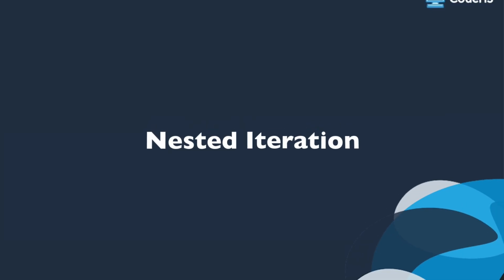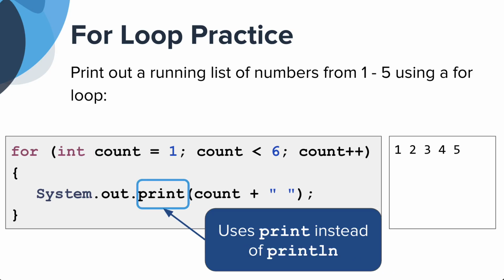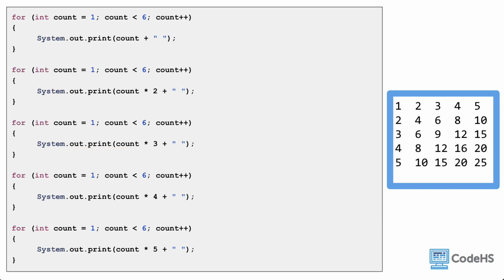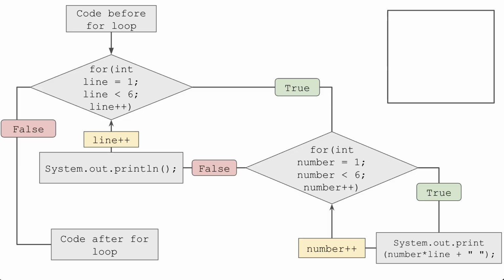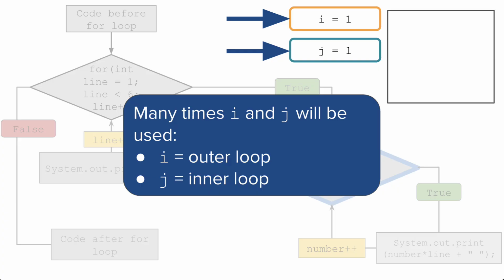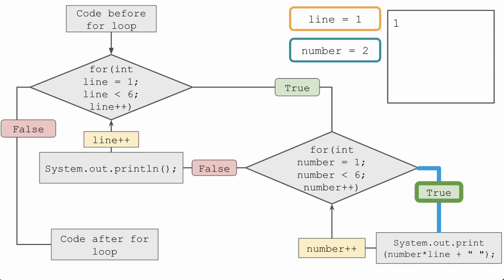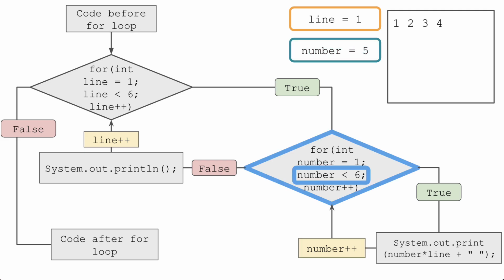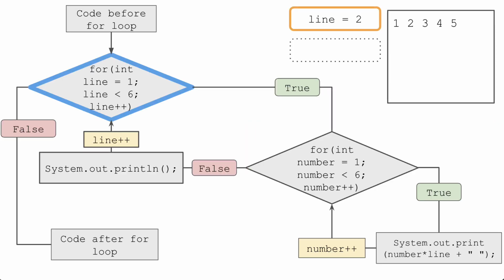Nested Iteration (Part 1)